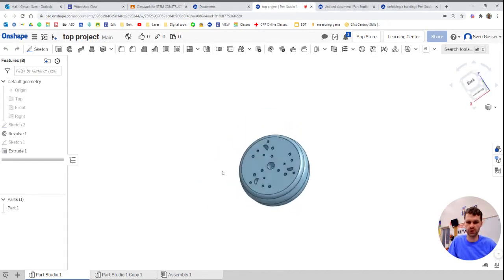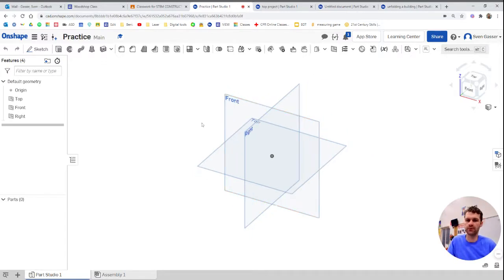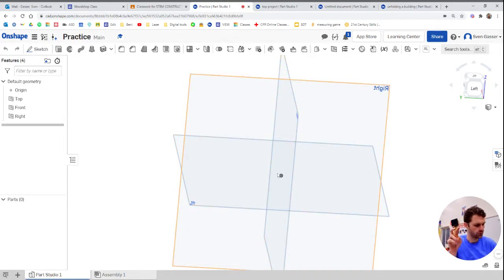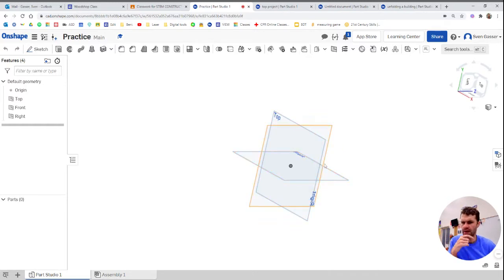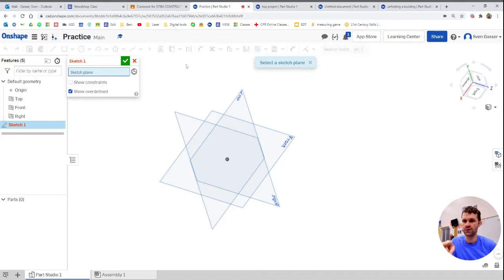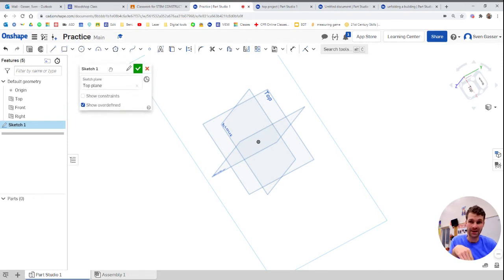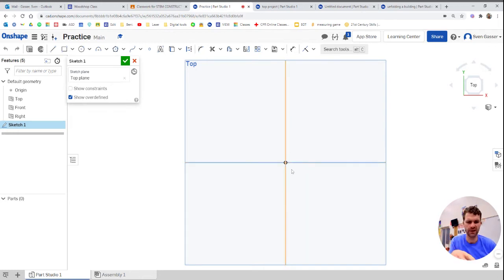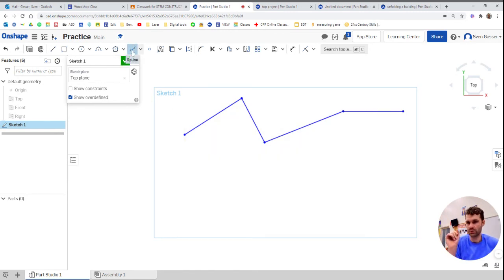First Sketch Practice - OnShape